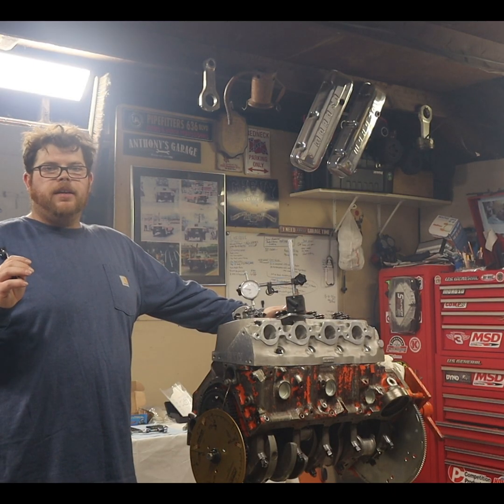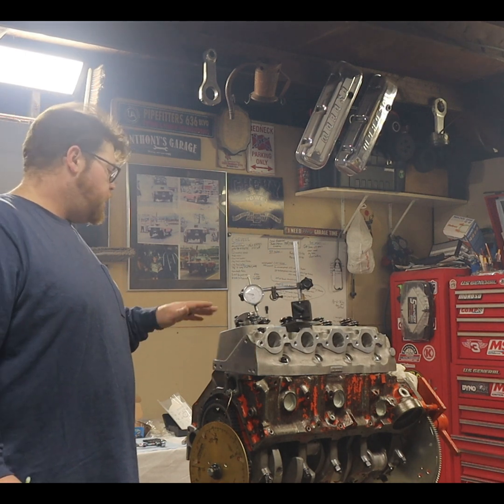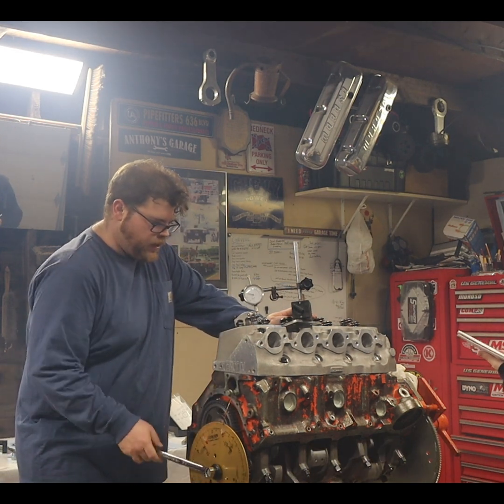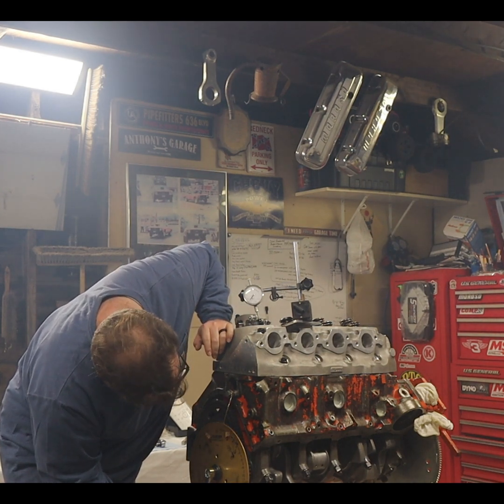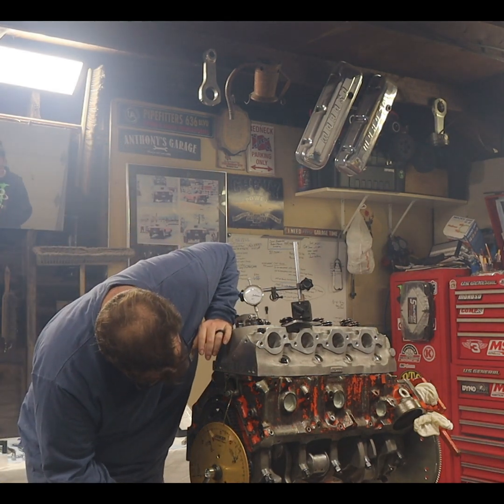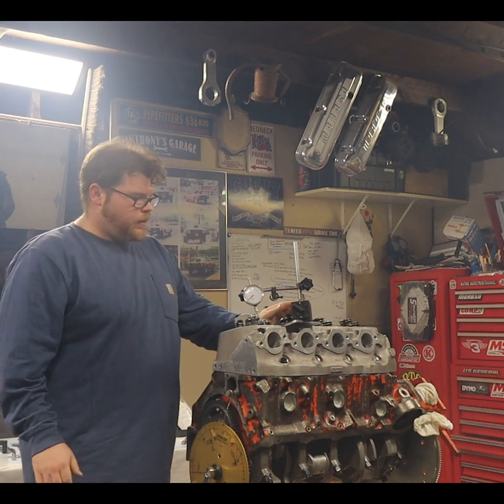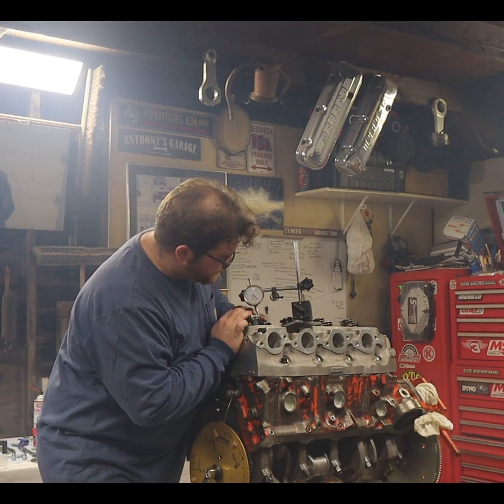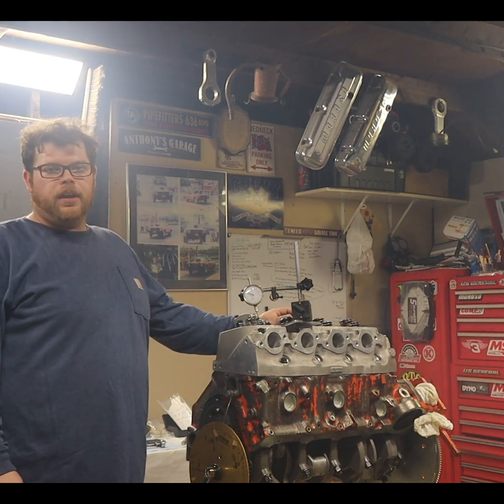How to check piston to valve clearance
In these video we give a quick run done on checking piston to valve clearance using a dial indicator and a degree wheel. This process must be done for both intake and exhaust to insure the valve will not touch a piston. If a piston was to hit a valve while at rpm it can damage/bend a valve crack the valve guides or worse.